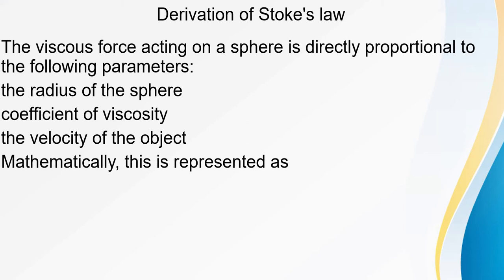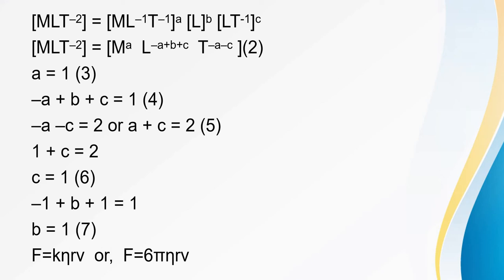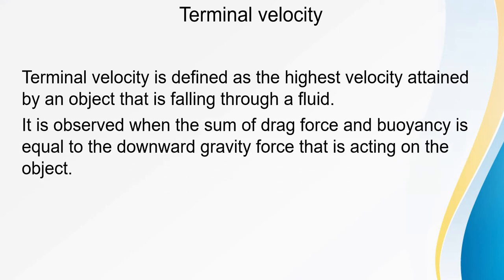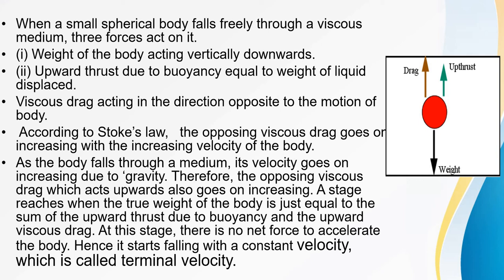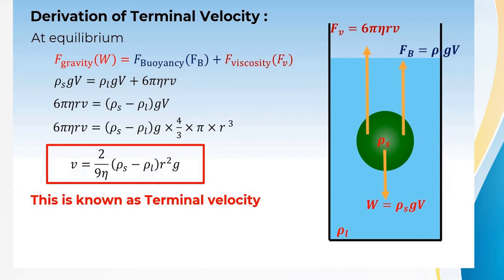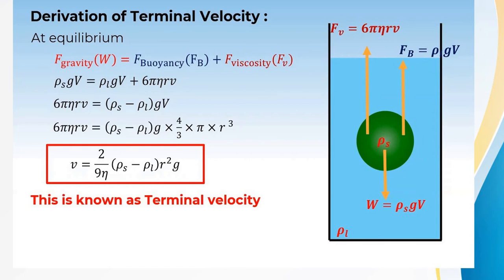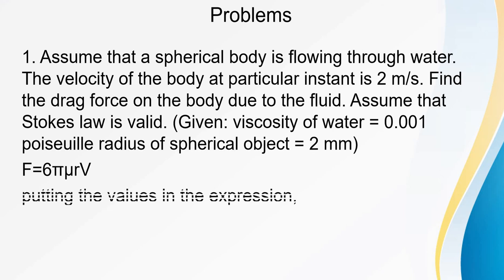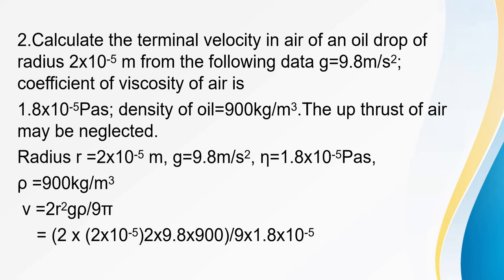Stoke's law and terminal velocity and related problems for class XI Physics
Stoke's law and its mathematical expression and terminal velocity & its derivation  and related problems